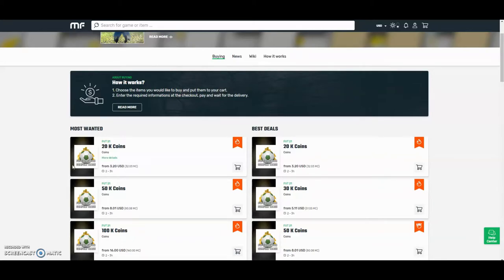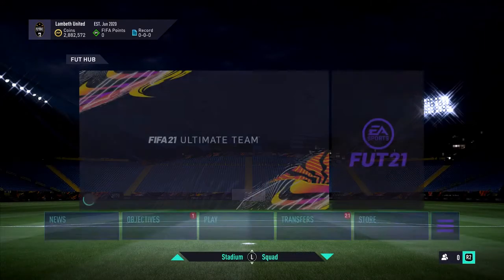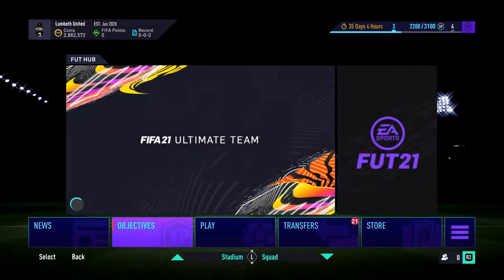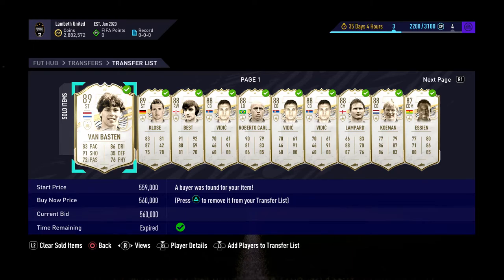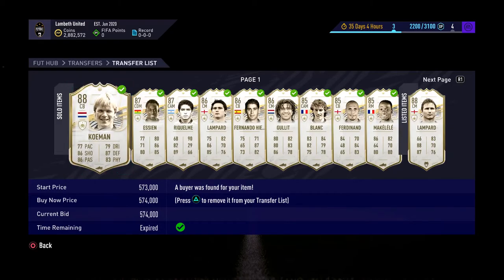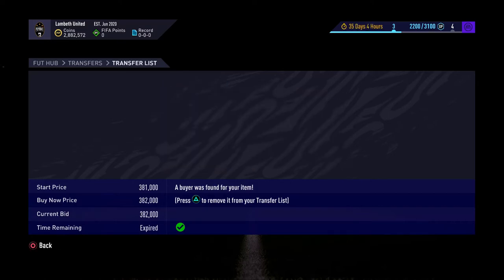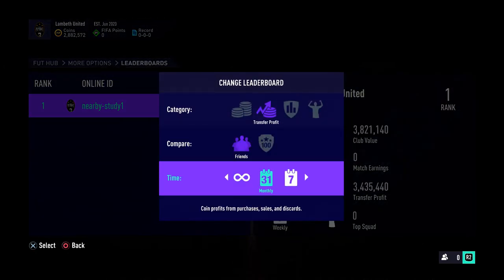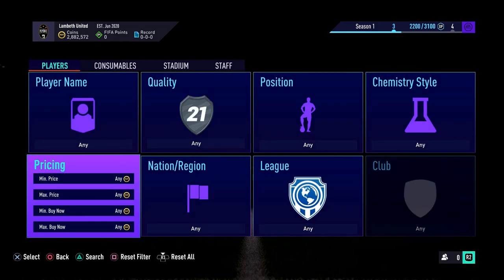MY ICON FLIPS #2 - 100K PROFIT ON ONE CARD!!! HOW I MAKE 500K EVERY DAY ON FIFA 21!!!